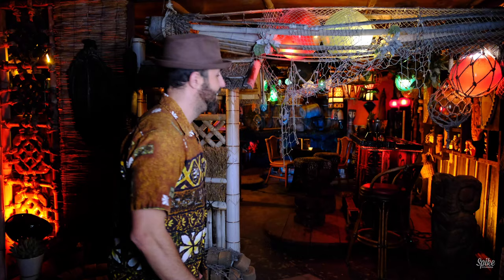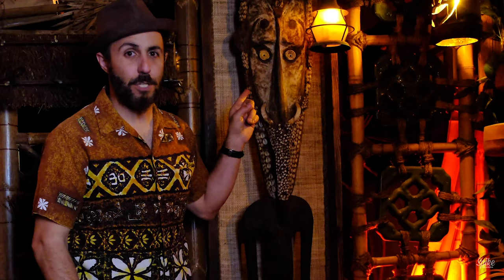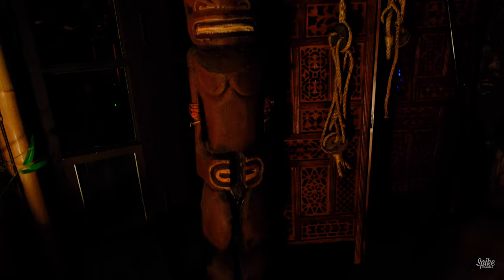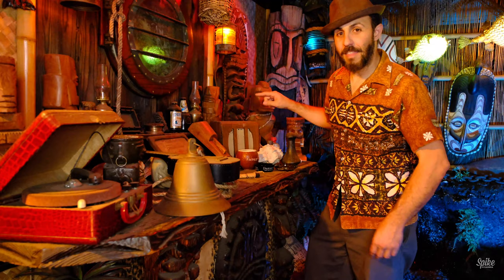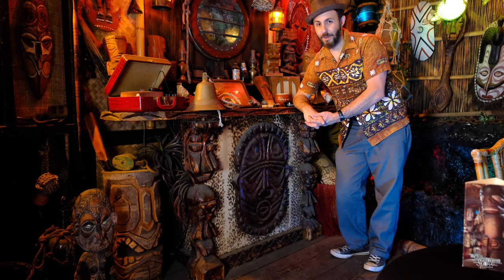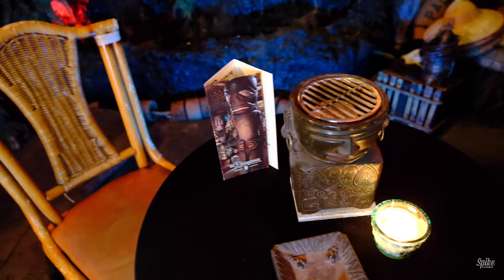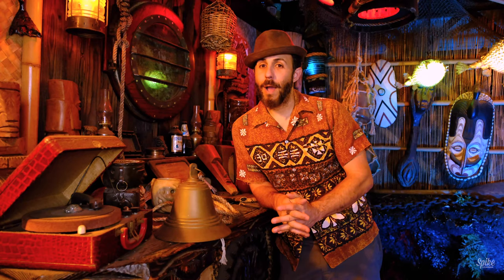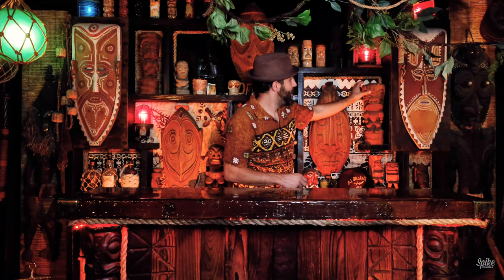Home tiki bar tour! Spike's Breezeway Cocktail Hour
I built an authentic vintage-styled tiki bar in the literal 'breezeway' between my house and my garage... thus naming itself as the oh-so tropical 'Breezeway'. This is a long video and I hope I don't bore you, but if you're obsessed about tiki as much as I have been for the last 17 years, you might enjoy this. Please excuse color shifting and any weird edits, it took everything I had just to deal with myself talking to the camera for an hour and then editing it.

For the upcoming tiki cocktail videos, be sure to download the Total Tiki app from Beachbum Berry so you can follow along. I won't be putting the recipes in the description so that I'm not keeping the Bum from making the money on his app.Seriously though, it is well worth the ten bucks that he's asking for it. It changed my cocktail making life.

Watch the music video for a classic Martin Denny exotica song that The Hula Girls covered: